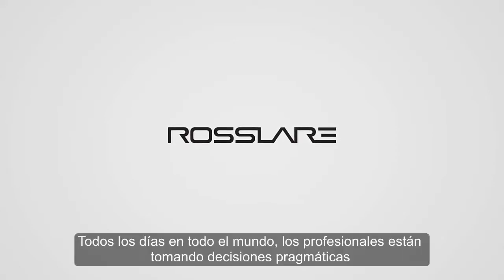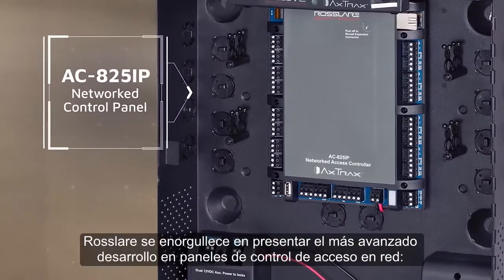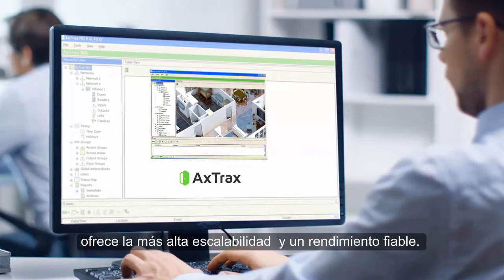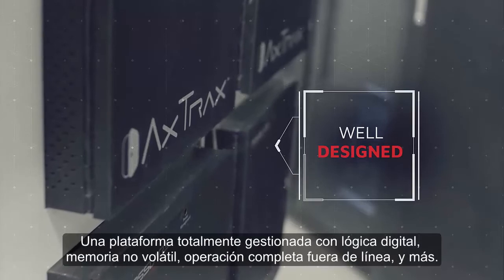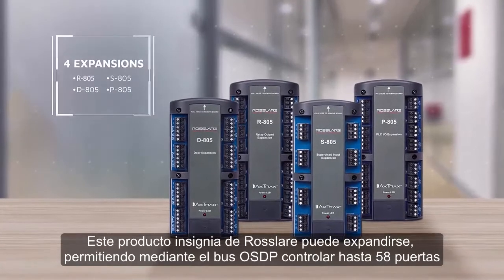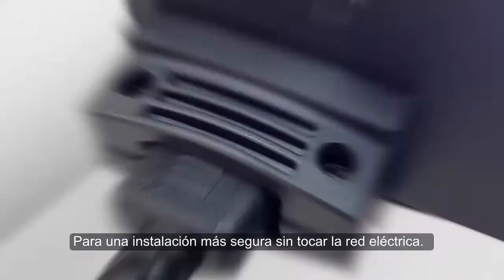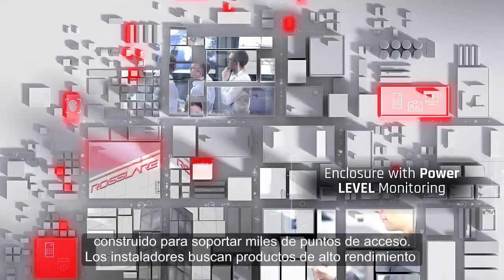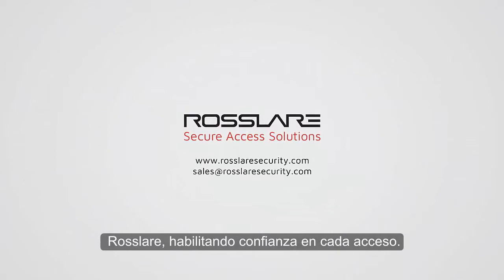Video Comercial AC-825IP con subítulos en español renderizados.